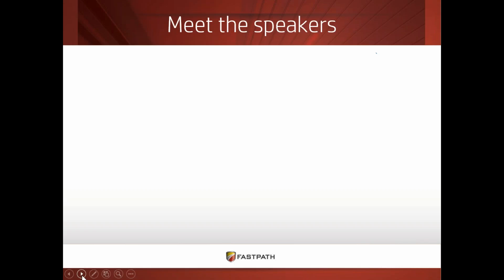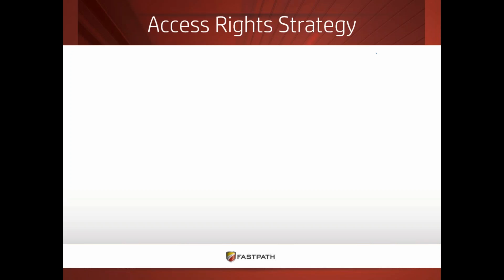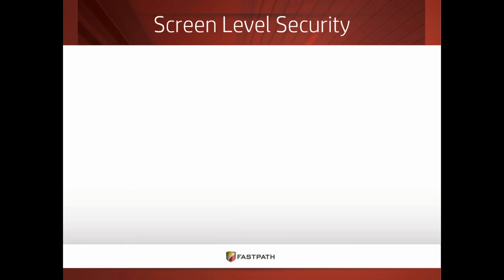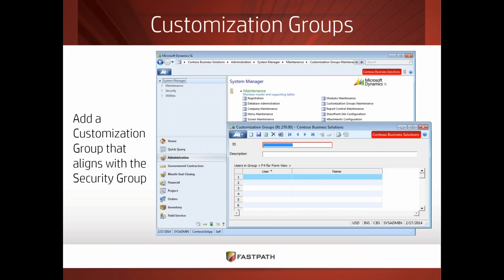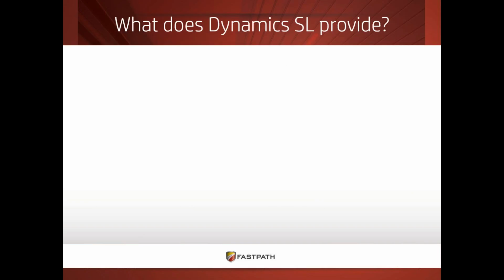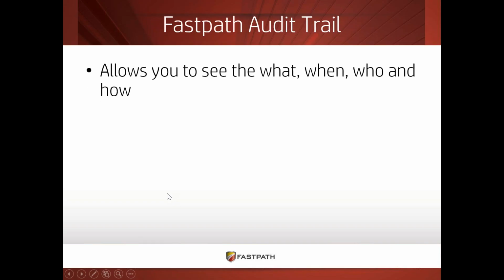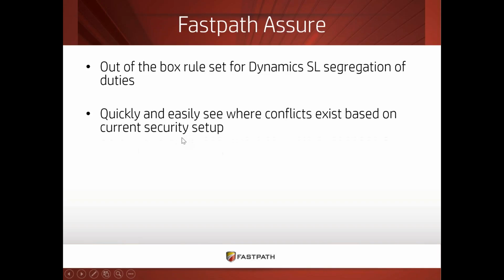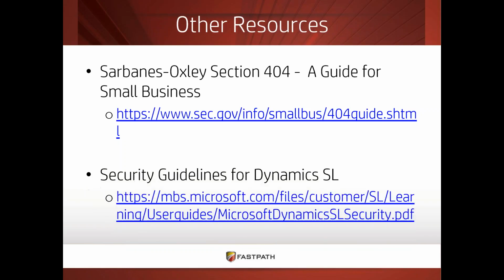Dynamics SL Security – From A to Z | Fastpath